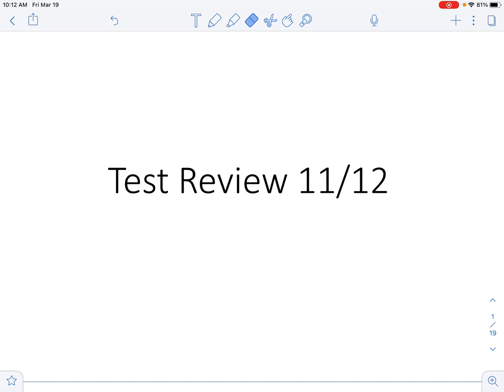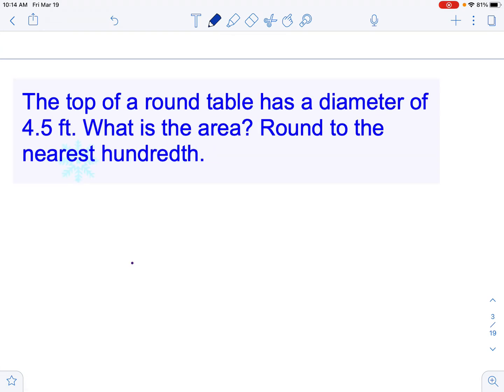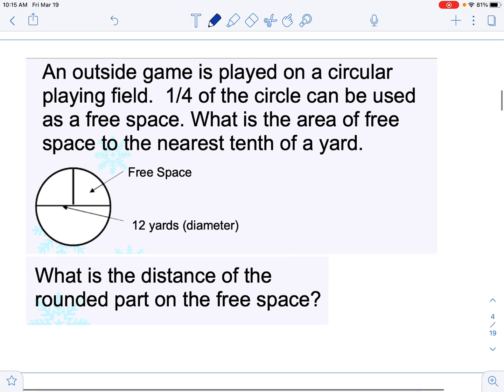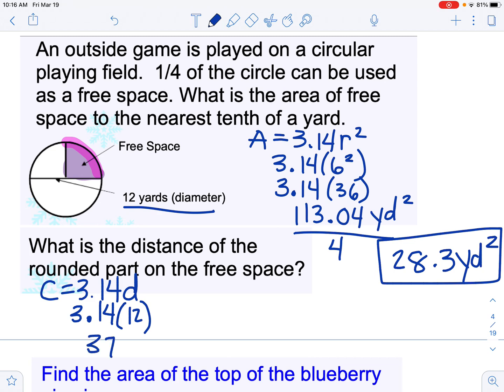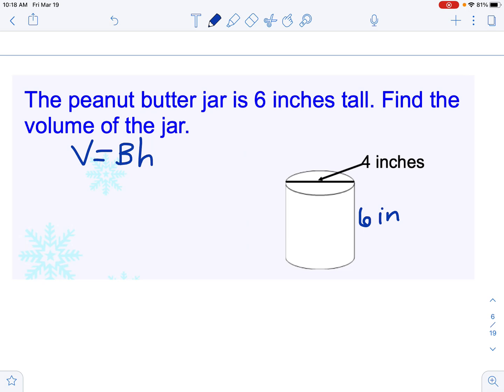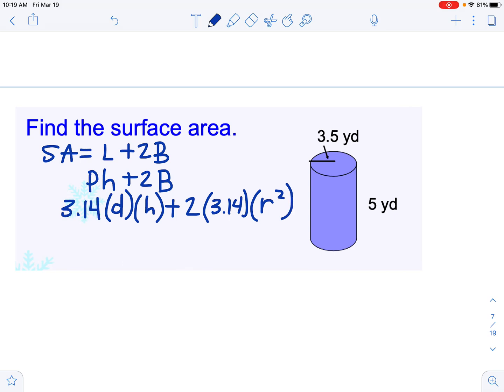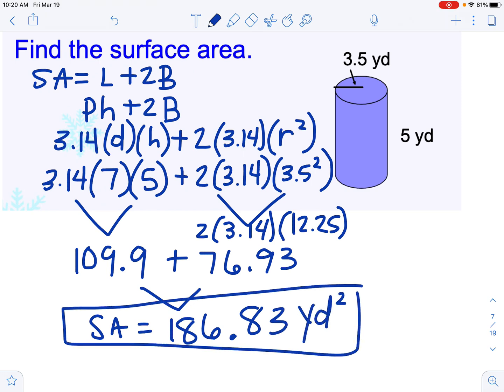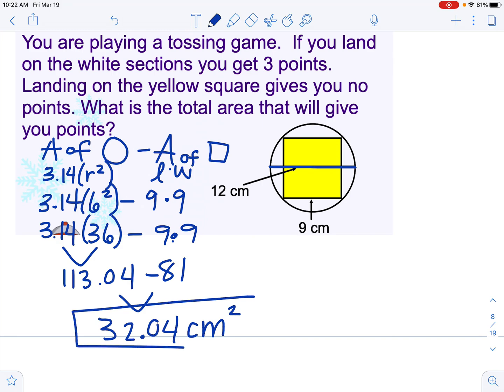Chapter 11/12 Test Review Pre-Alg